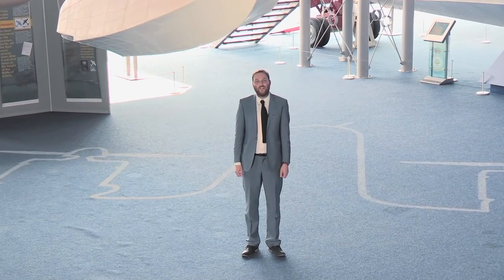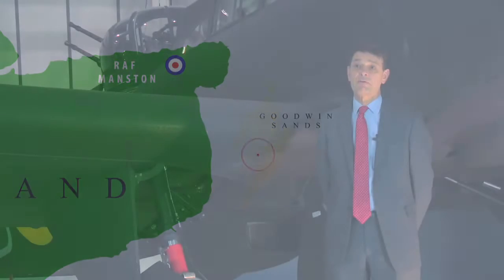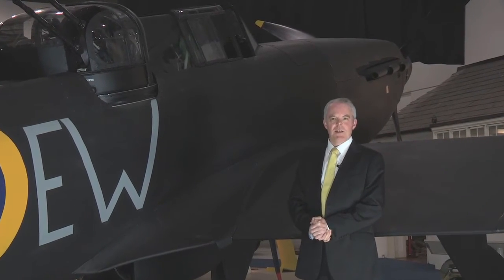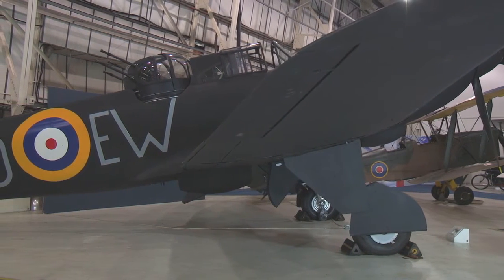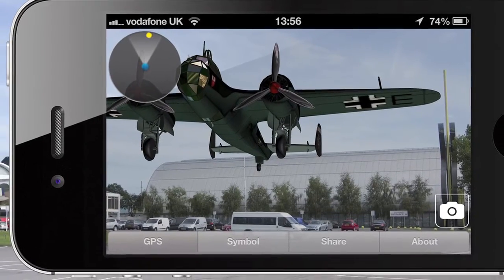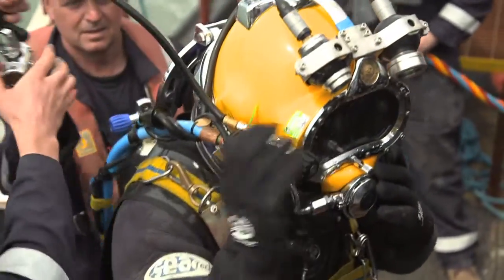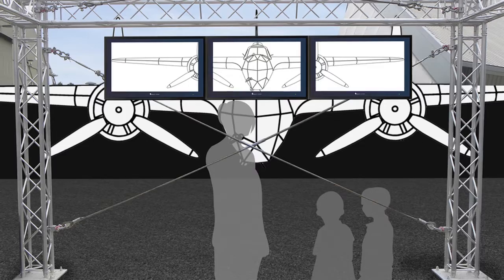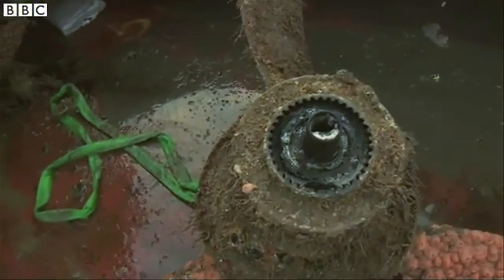Dornier 17 Mini Video Documentary Recovery and Restoration of the Legend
Wargaming are pleased to release the video which explains the story behind Dornier, the only known German Dornier Do17 bomber to be discovered and raised from the waters of the Goodwin Sands, three miles off the coast of England, in June 2013.
From October 16th, the general public will be able to experience a new dynamic exhibition at its Cosford site, which will explore the background of the legendary aircraft and its recovery. The creation of the 'Wargaming.net Interpretation Zone' has been funded by Wargaming, an award winning global game publisher and developer.

The grant of £75,000 has allowed the Museum to work with redLoop: the Middlesex University Design and Innovation Centre, to develop new approaches to the display and interpretation of the Dornier as it is conserved. A number of interventions will tell the story of the Dornier, its recovery and conservation—in both the Museum's physical and digital spaces.

At both sites, the public will also be able to see an augmented reality Dornier flying above the Museum, showing the aircraft as it would have been seen in 1940. Visitors will be able to view this through their smartphones via a newly developed app. Additionally exhibits at both sites will display multimedia content—from the footage of the Dornier in action in 1940, to a film of the recovery operation and the chance to witness the Dornier in action in the upcoming Wargaming release—World of Warplanes flight combat action MMO.

The Museum has also tied in with organizations across the globe, including the Canada Aviation and Space Museum, The Air Force Museum of New Zealand Museum plus the Pima Air & Space Museum/Arizona Aerospace Foundation to celebrate the launch of the exhibition. Visitors to those Museums will also be able to see the augmented reality Dorniers through their smartphones, hovering in situ.
The exhibition will allow the Museum to develop new education offers focusing on the STEM subjects, as well as creating a space, where community groups and adult education partners can take part in the Dornier experience.

A new dedicated website will also be launched, which will the story of the Dornier and its recovery and conservation. The website will showcase the social history behind the Dornier, the forensic science behind its discovery and recovery, archive footage from the Museum as well as user generated content. The website will develop with the Dornier project and function as an innovative hyper textual documentary for the project.